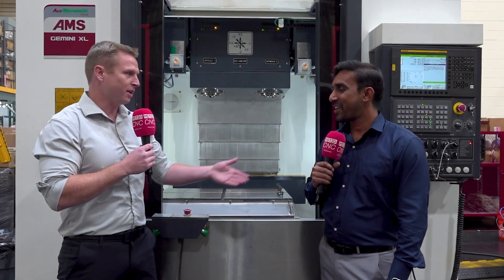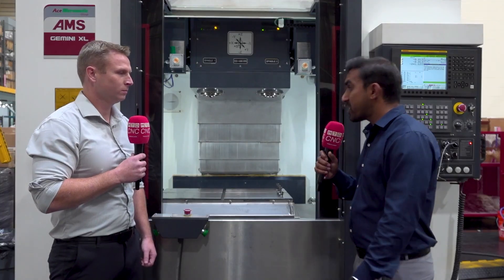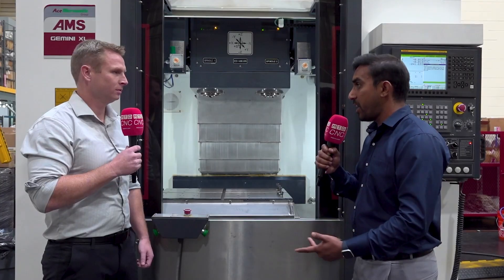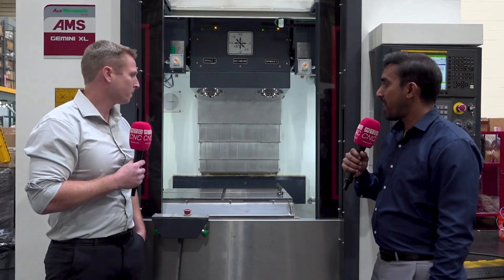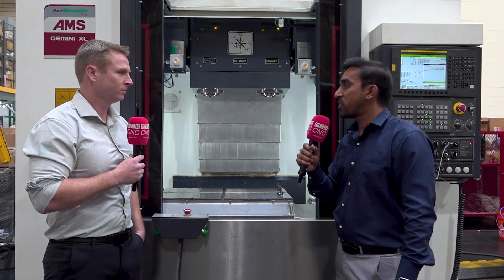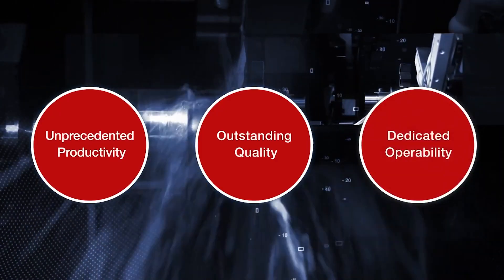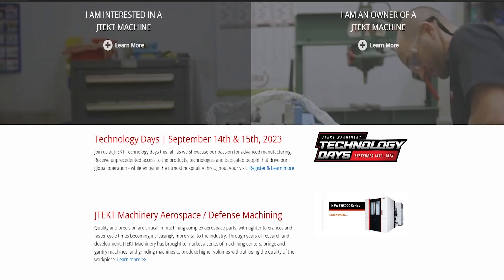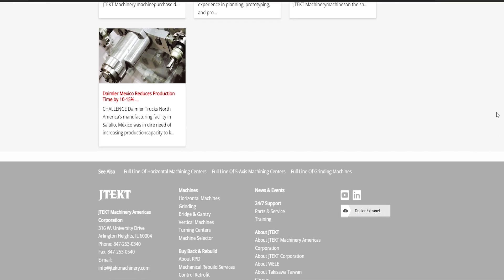High Production Twin-Spindle Vertical Machining Centers brought to you by JTEKT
Introducing AMS Gemini XL Twin-Spindle Vertical Machining Centers from Ace Micromatic Systems.

The Gemini Twin Spindle series is designed to handle high production volumes in a variety of different sizes. The twin spindle allows for a large reduction in the cost and cycle time per component and twice the productivity with a footprint only slightly larger than a single spindle machine.